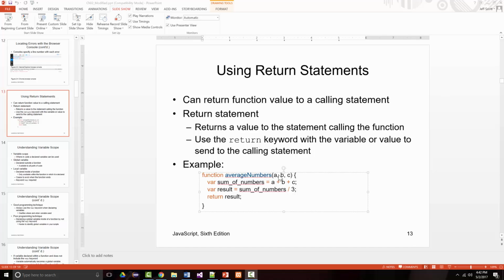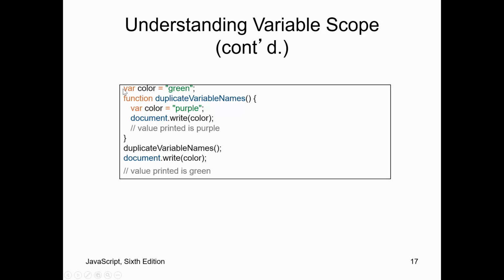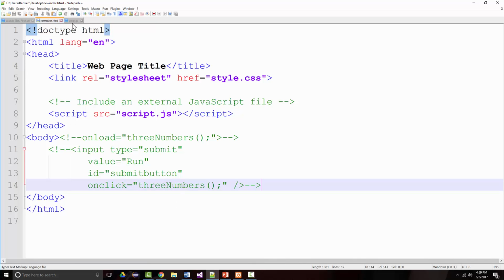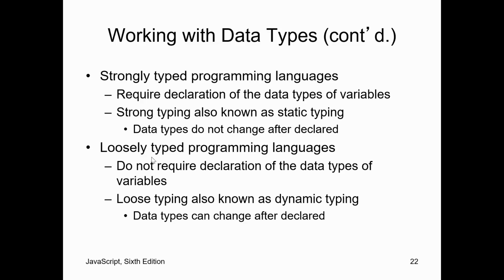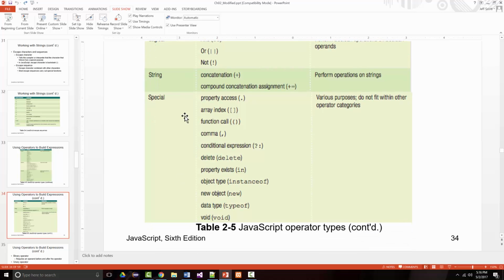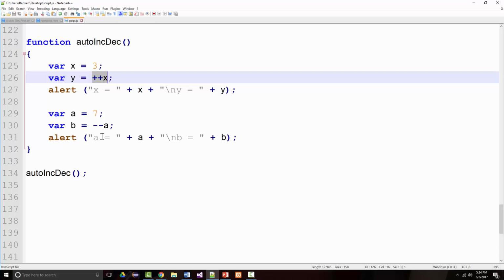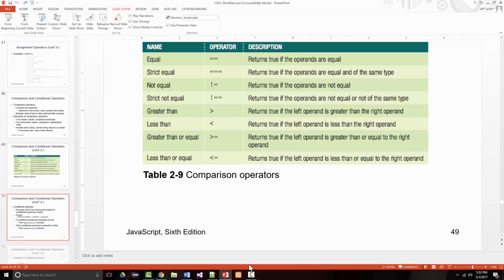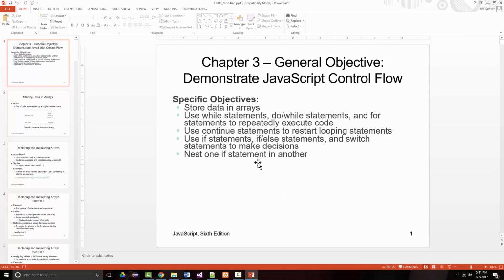VG - JavaScript PowerPoints - Chapter02 - Part02